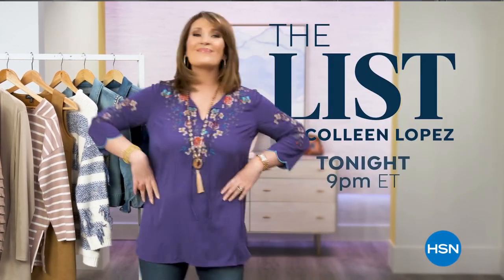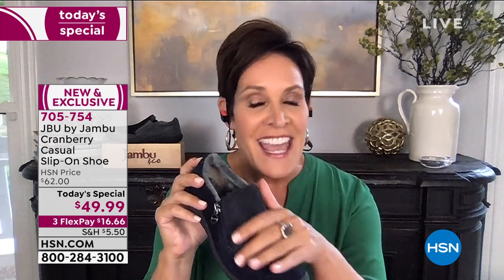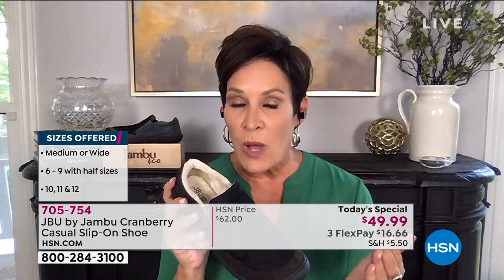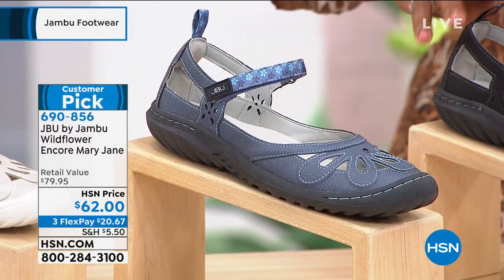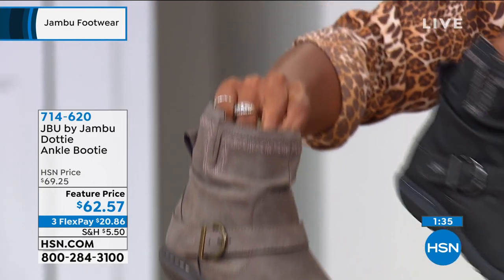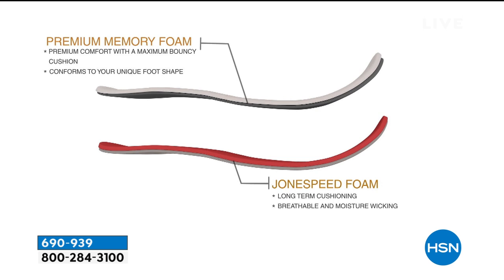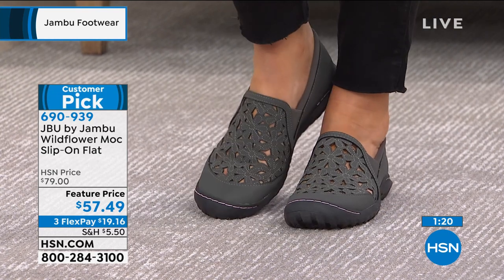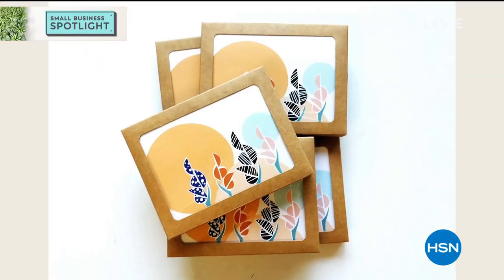HSN | Jambu Footwear 08.20.2020 - 01 PM